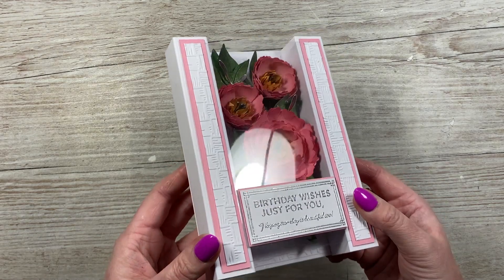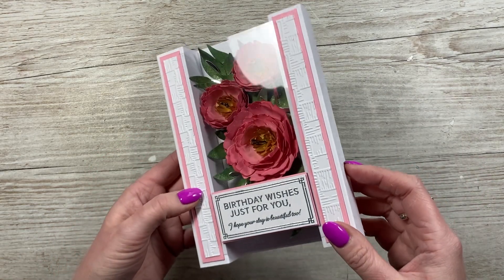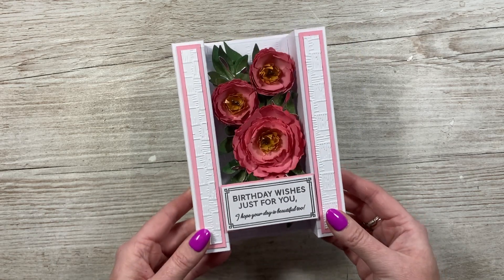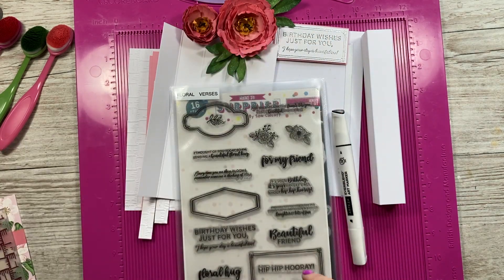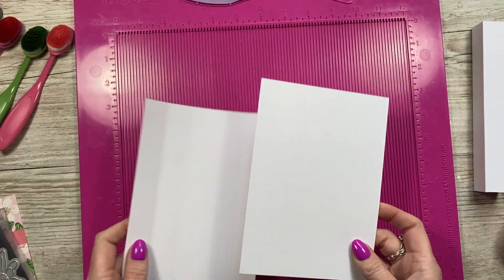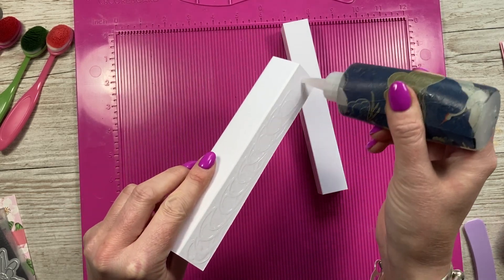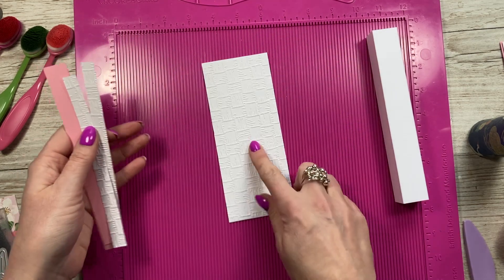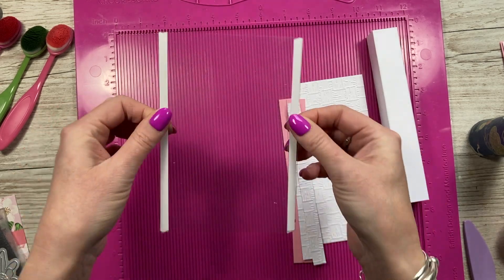An EXCELLENT Way to make a 3D Display Card | Easy Pillar Box Tutorial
Learn how to make a BRILLIANT 3D Display Card. This EASY card style is perfect for showing off your 3D Paper Flowers.

You can find links to the products I've used below.
Apple Blossom Peony flower die set.
The sentiment stamp set.
Flower Shaping tools
Blending brushes

Collall Glue
Cheapest for 1000ml in UK
Or on Amazon
Quick grab glue I use for small areas.
My white smooth cardstock is 300 gsm.
From Amazon
My Pink & Purple Scoreboard by Hunkydory.
My metal rulers.

Sam